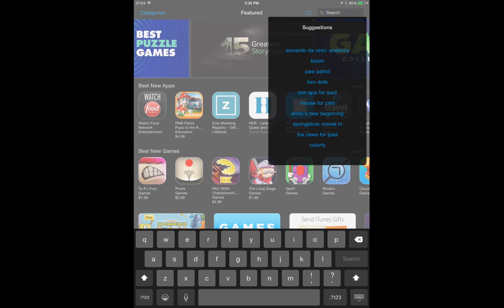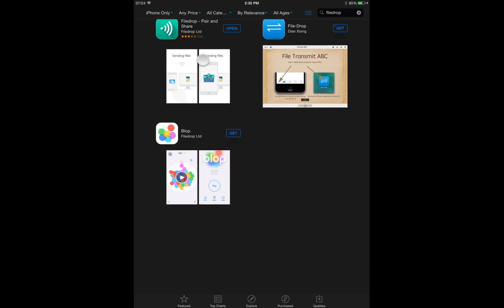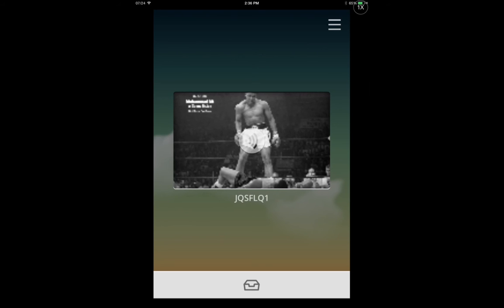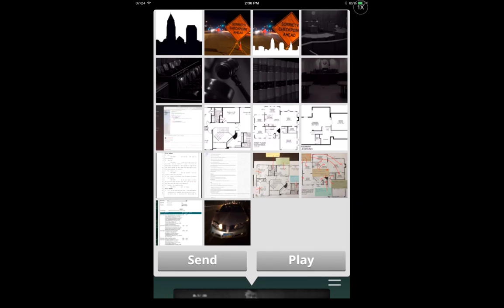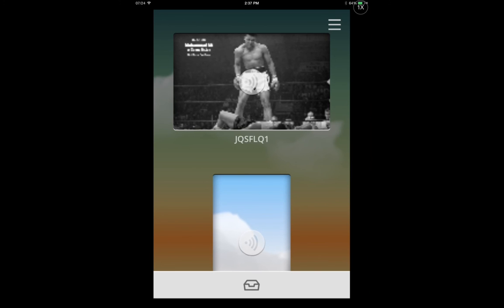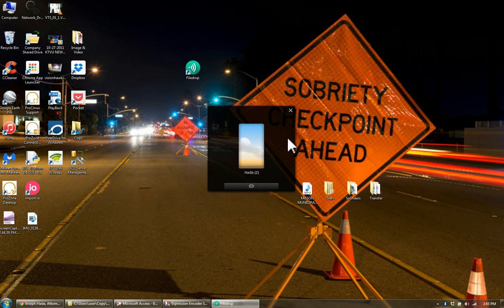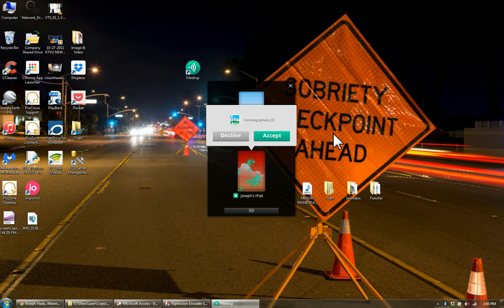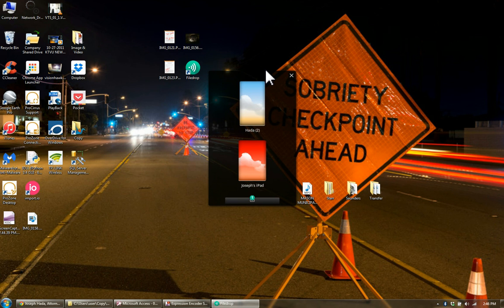Filedrop Tutorial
Quick tutorial on how to use an app called Filedrop to transfer files from iPhone or iPad to your Windows pc wirelessly.  It works in a similar fashion to Airdrop for Apple Products and eliminates the need to plug in or email yourself files or pictures to make the transfer.